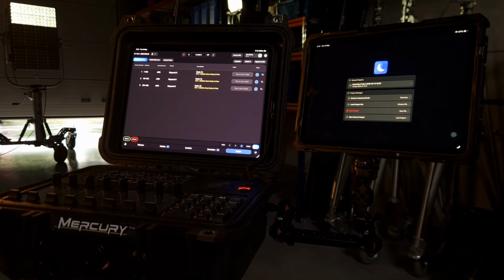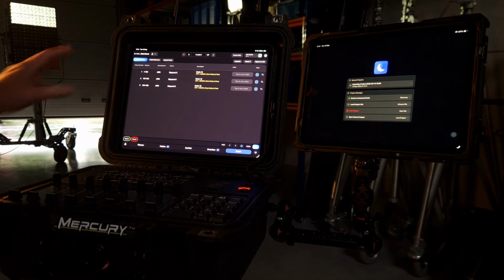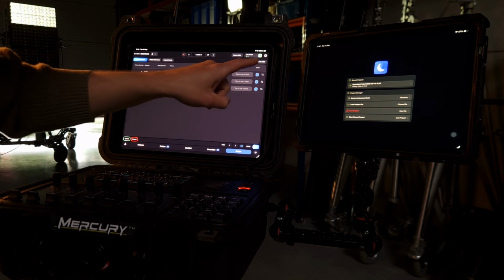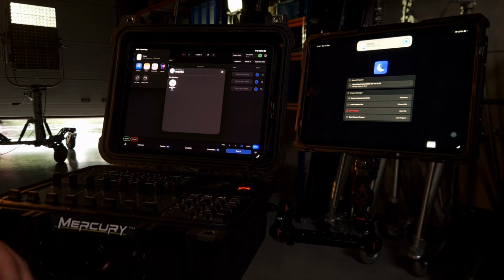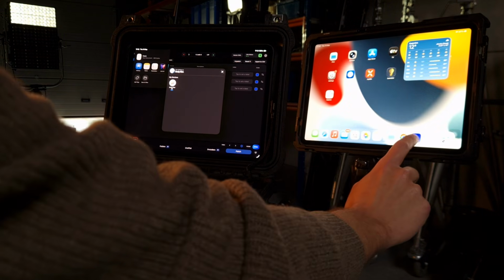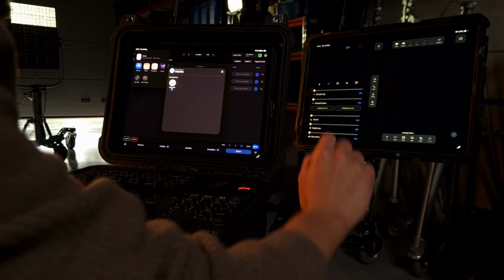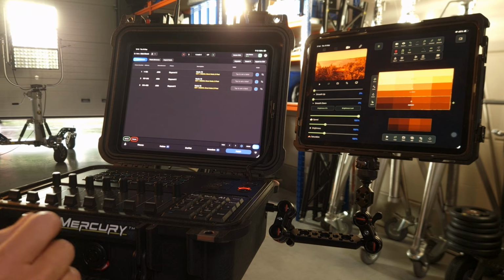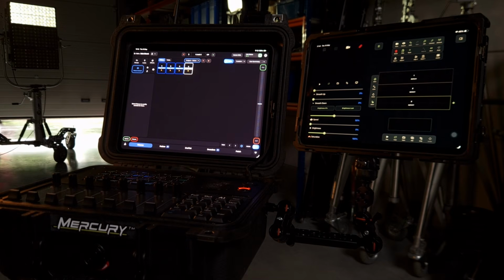Basic pixelmap setup using Blackout and MoonMap